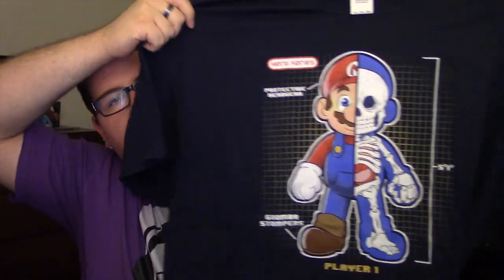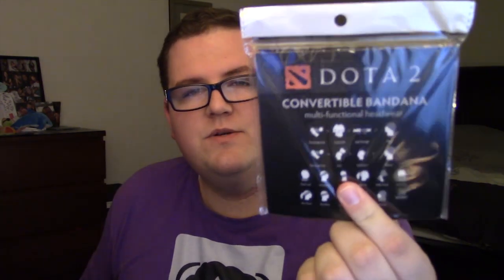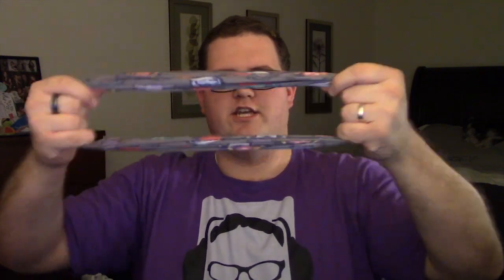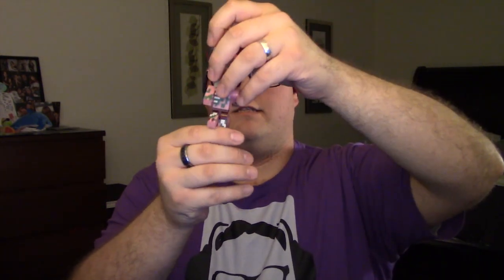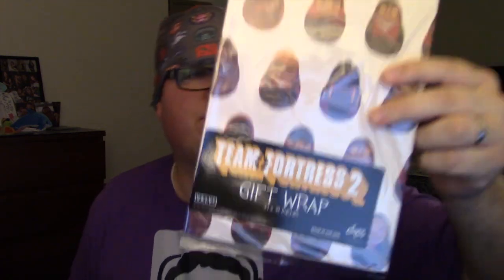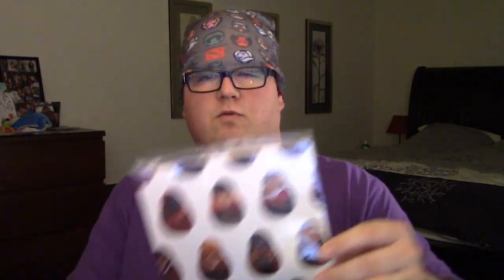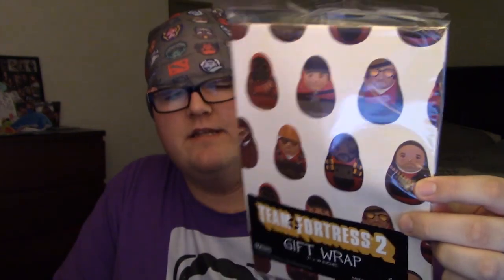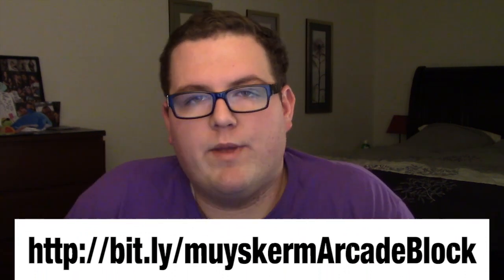November Arcade Block Unboxing!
I receive a portion of the profits from every viewer I refer to Arcade Block so that I can make more and better content for you guys!

►I'm a partner with the Maker Gen Network and so can you! You can apply to be a partner